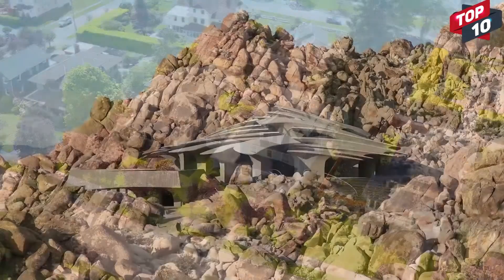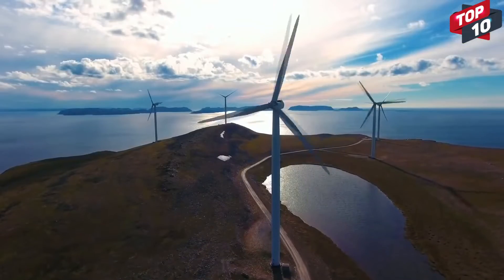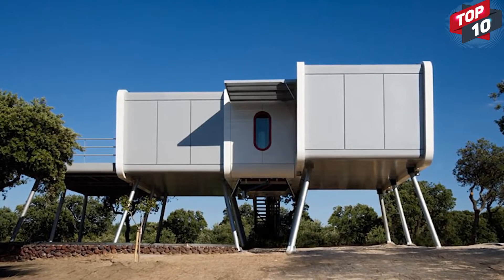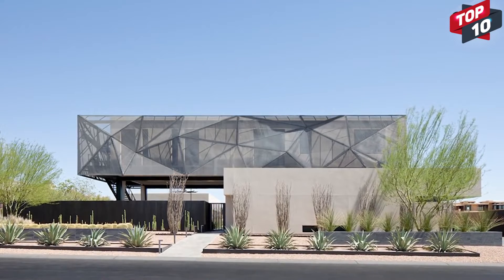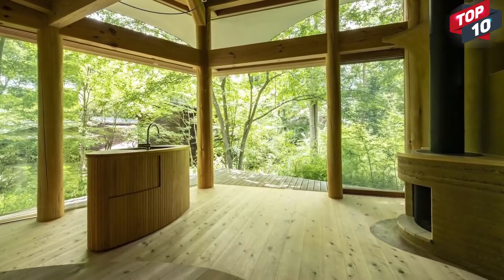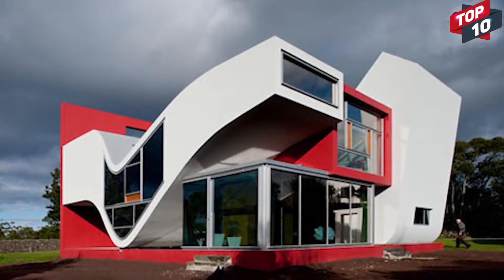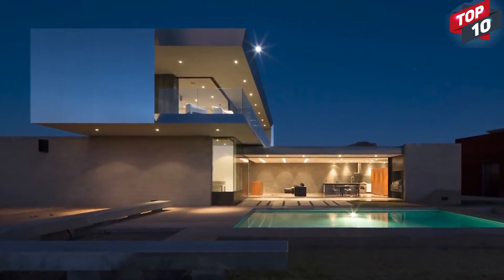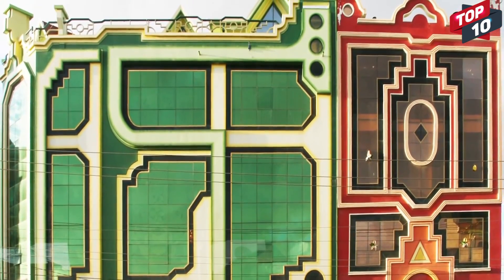Most Incredible Houses !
Architects and designers idealize houses that make our dreams a reality.